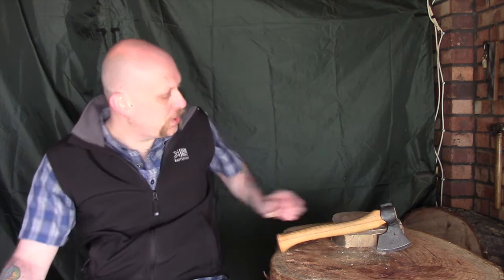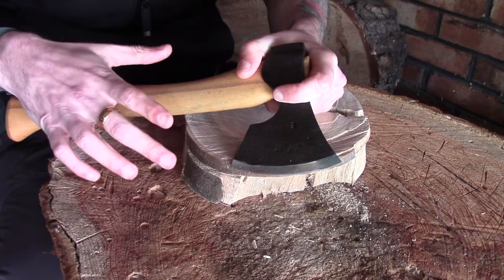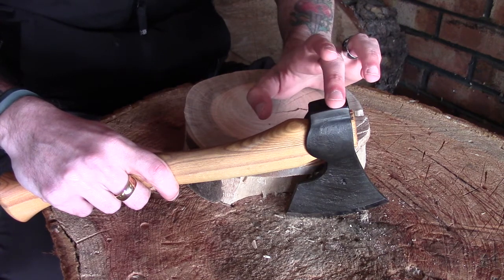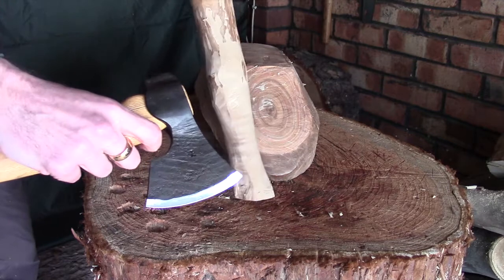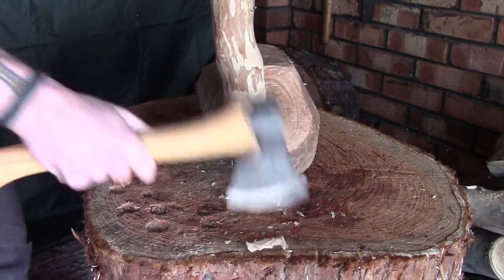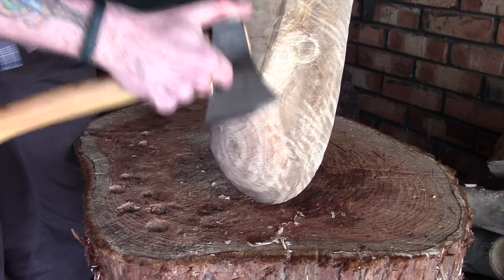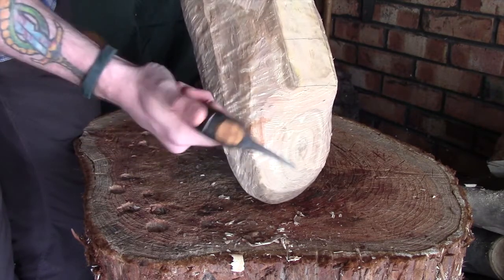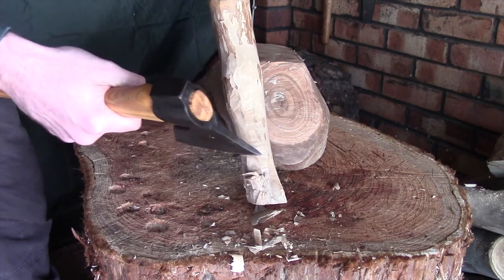The Parts of an Axe!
A quick look at he various parts of the axe and their uses, for me, when it comes to carving.
This isn't so much a how to as me trying to make the point that an axe isn't just the chopping tool many people think it is and that it actually has a variety uses from heavy cutting to fine carving.